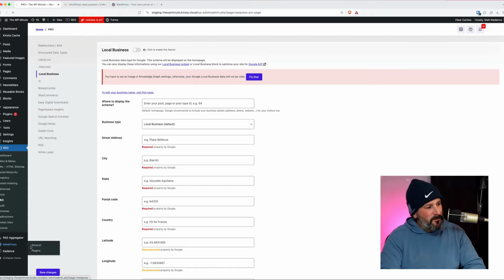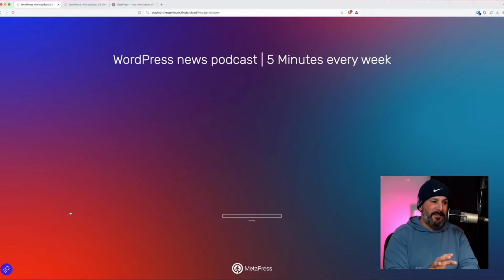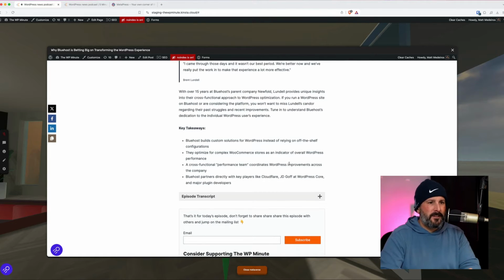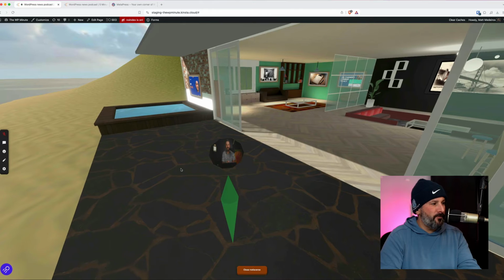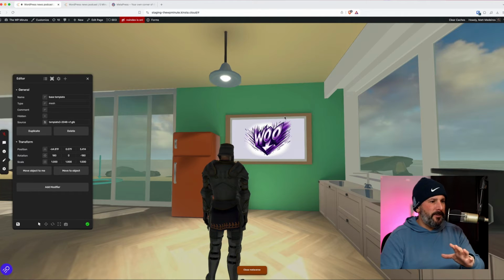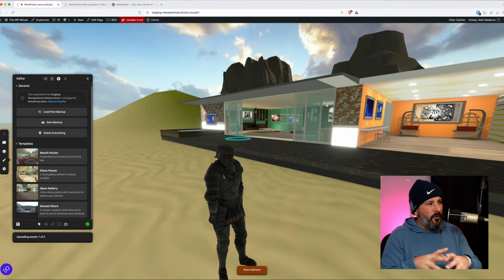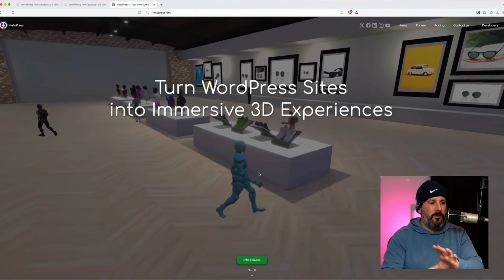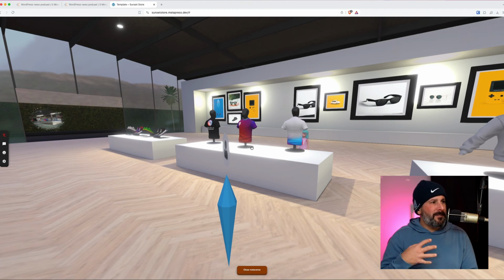Your website in a VIRTUAL world!! WordPress in the Metaverse?! 🤯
I never thought I'd think I should put my WordPress website in the Metaverse, but this plugin by MetaPress team has me thinking otherwise. You can try this for free by downloading the plugin, installing it, and within minutes you're running around a virtual world of your content.